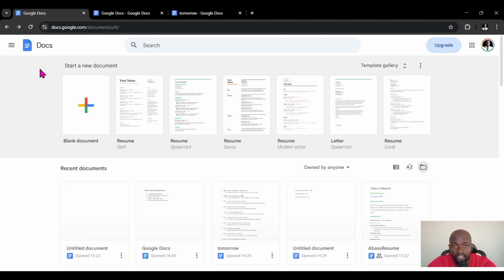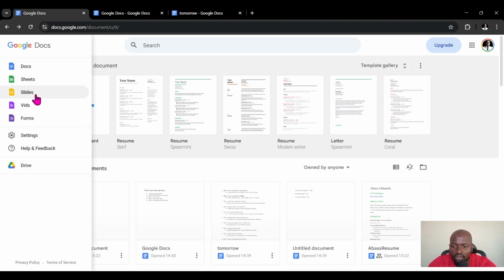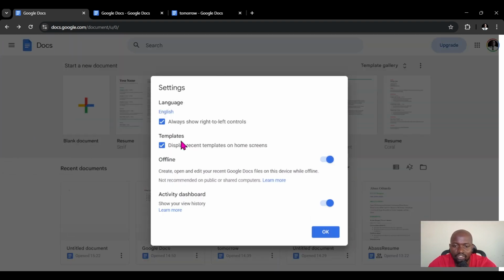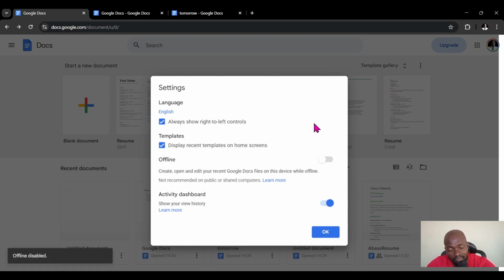How to Enable Offline Access in Google Docs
Learn how to set up offline access in Google Docs so you can keep working even without an internet connection. Whether you have bad Wi-Fi or are traveling, this setting ensures you never lose access to your important files.

🔥 What You'll Learn:
✅ Turn on "Offline Mode" for Google Docs
✅ Access and edit your documents without internet
✅ Automatically sync your changes when you reconnect

Don't let a poor connection stop your productivity.